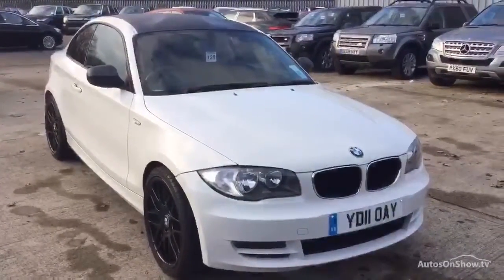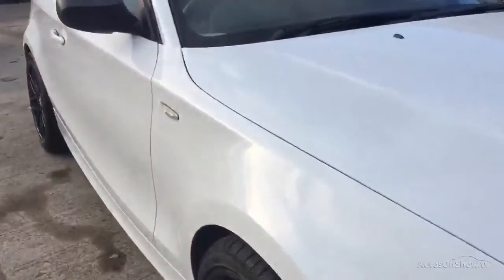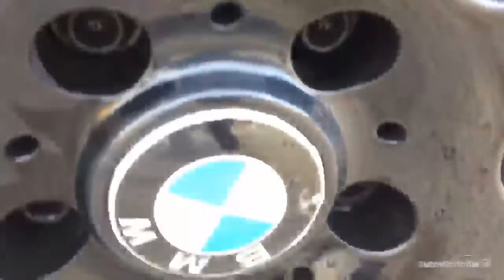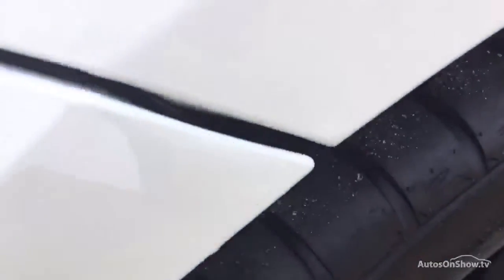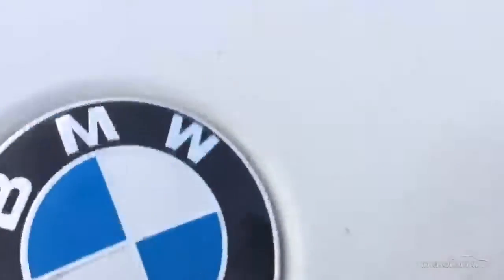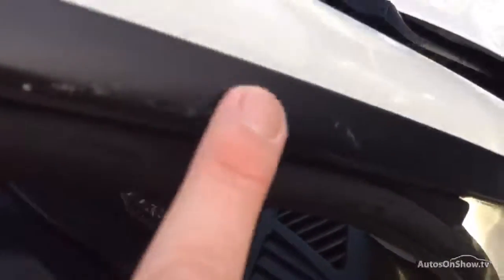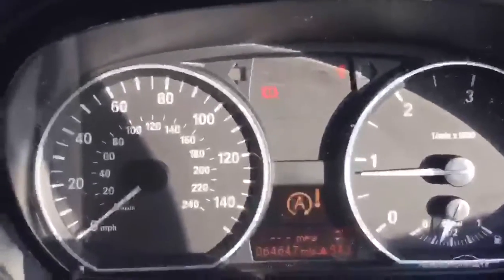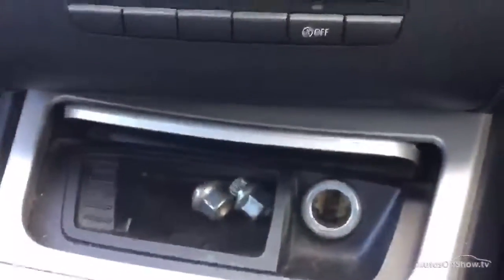BMW 1 SERIES 118D SPORT WHITE 2011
2011 BMW 1 SERIES 118D SPORT COUPE DIESEL, in WHITE